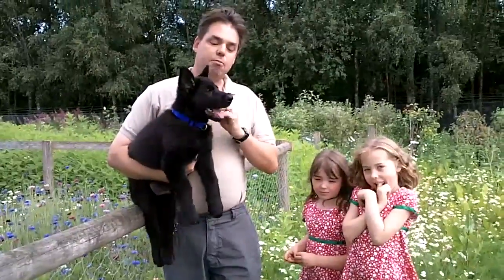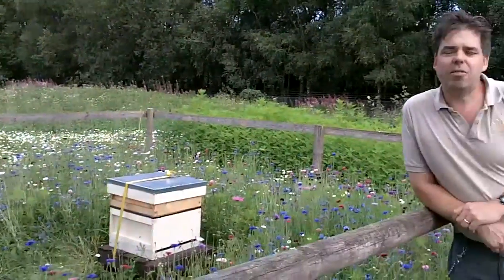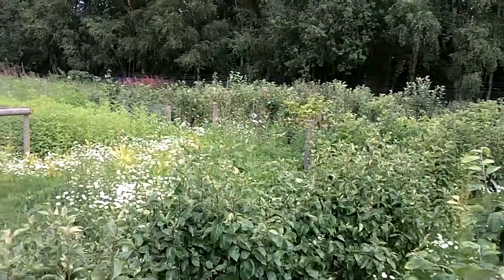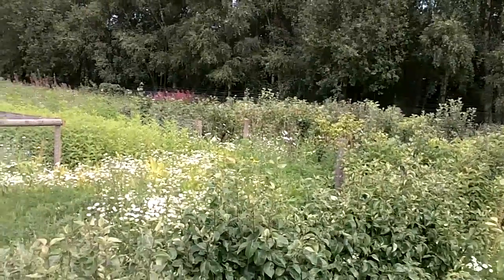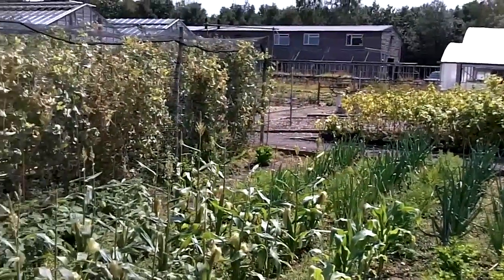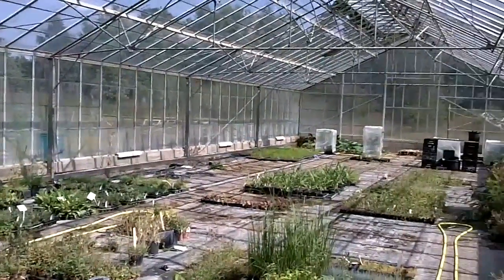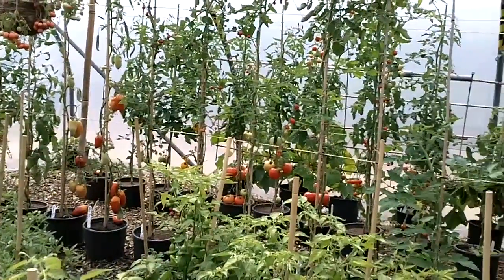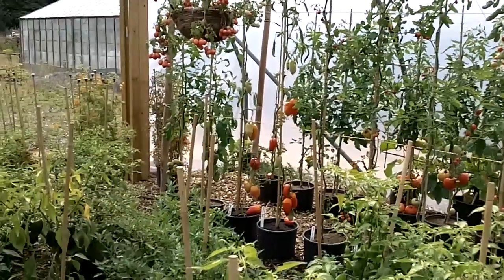August 2011 At Victoriana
A very quick round up of what's currently going on at the beginning of August 2011, and what we got up to in July.